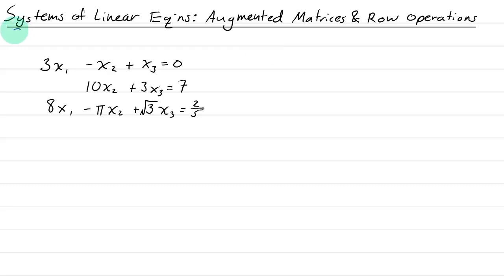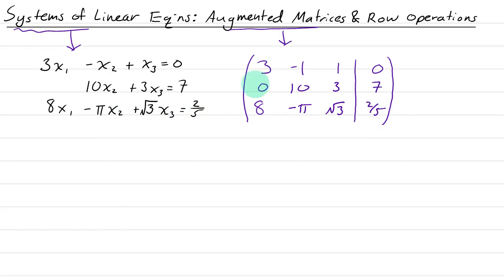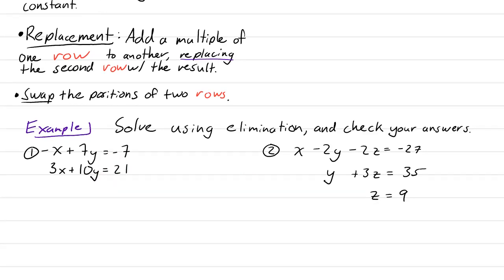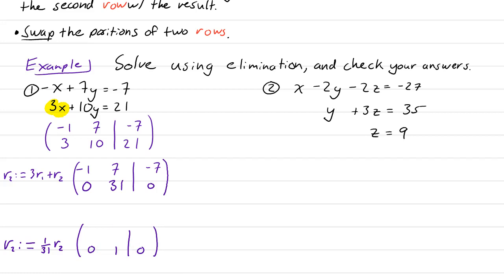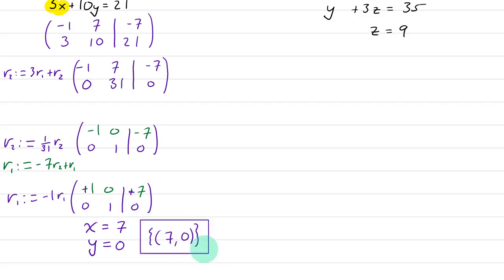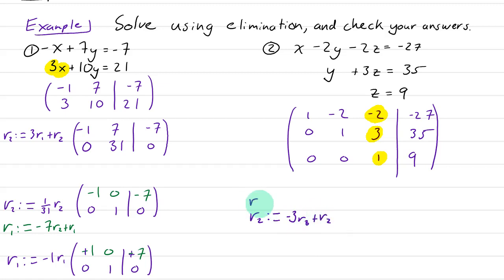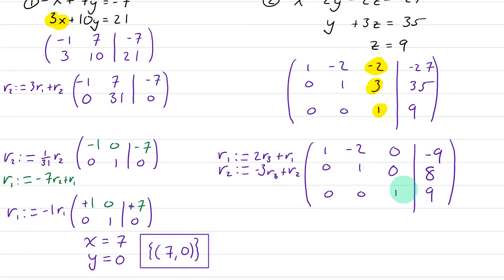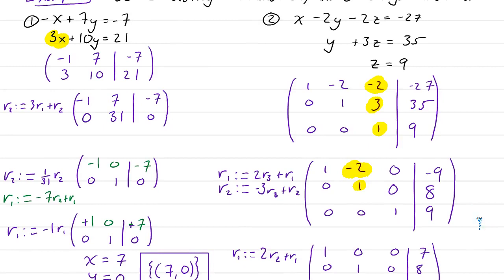Systems of Linear Eqns: Augmented Matrices & Row Operations